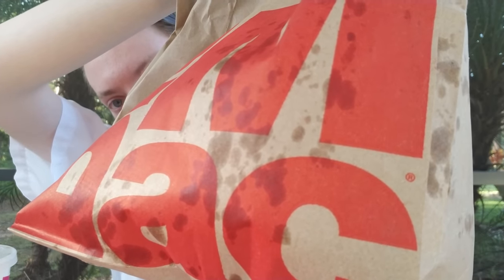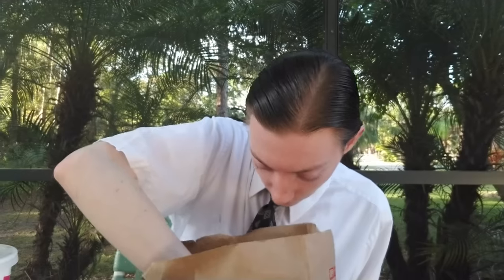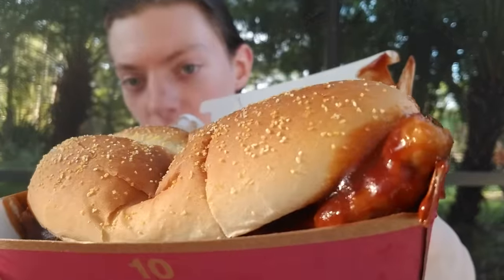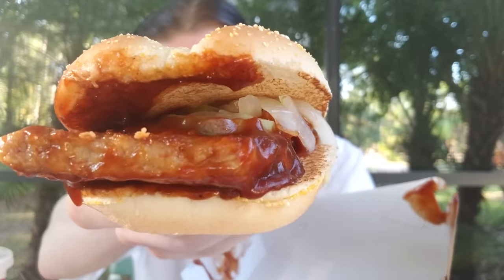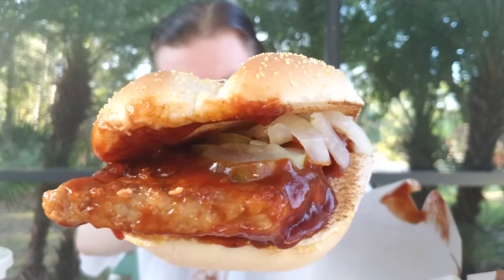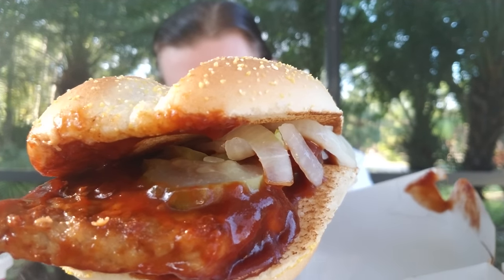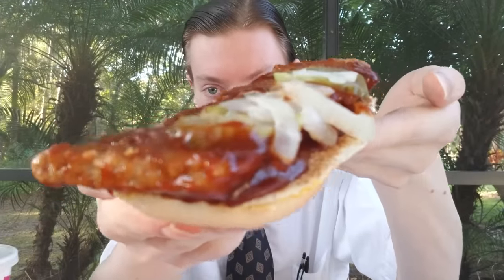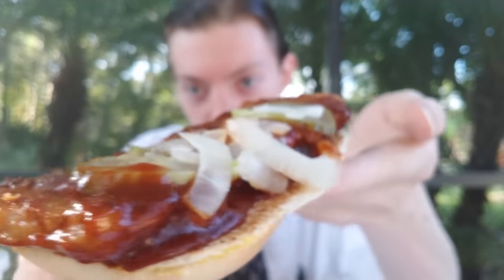My First McRib from McDonald's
Today I try out and review my very first McRib from McDonald's! Fingers Crossed!

VORW RADIO BROADCAST SCHEDULE:

THURSDAY
4 PM EST - 7780 kHz - Eastern North America
6 PM EST - 9955 kHz - South America
7 PM EST - 7730 kHz - Western North America
8 PM EST - 9395 kHz - North America
8 PM EST - 7780 kHz - Europe/New England
8 PM EST - 5850 kHz - North America
11 PM EST - 7730 kHz - California

SATURDAY
6 PM EST - 9395 kHz - North America
8 PM EST - 4840 kHz - North America

SUNDAY
5 PM EST - 7570 kHz - North America